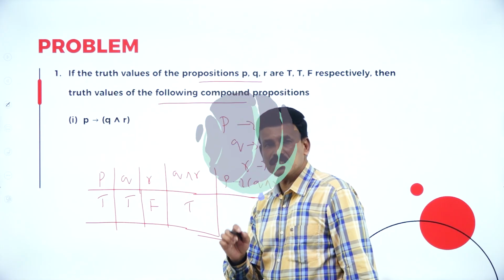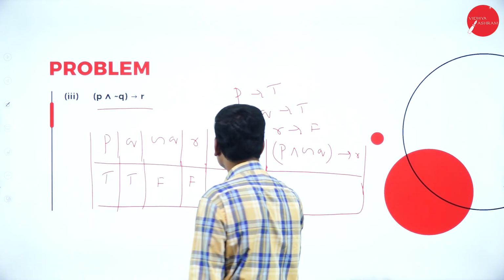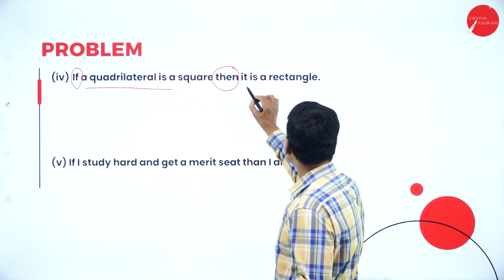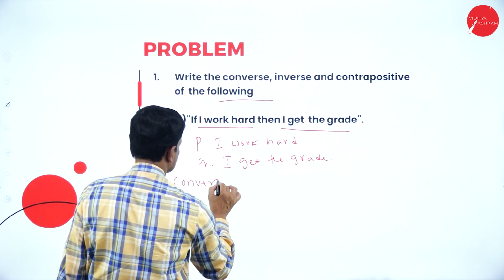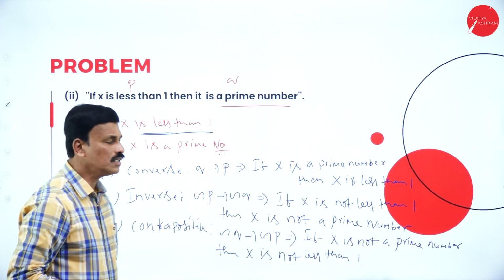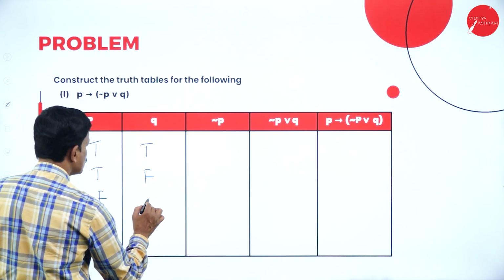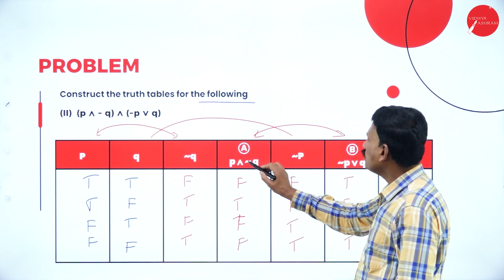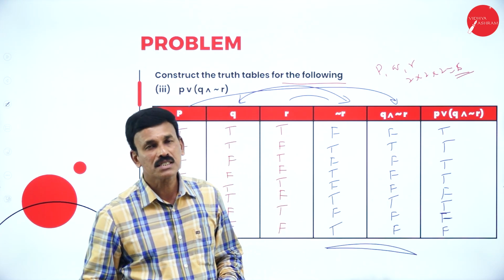DAY 12 | DISCRETE MATHEMATICS | II SEM | B.CA | MATHEMATICAL LOGIC | L12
Course : B.CA
Semester : II SEM
Subject : DISCRETE MATHEMATICS
Chapter Name : MATHEMATICAL LOGIC
LECTURE : 12